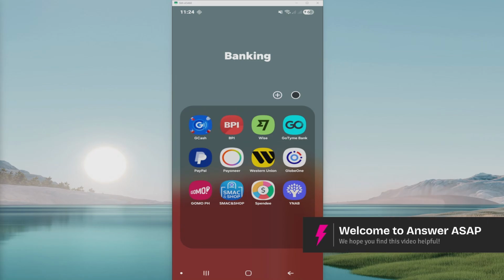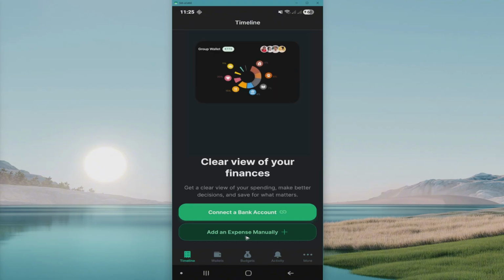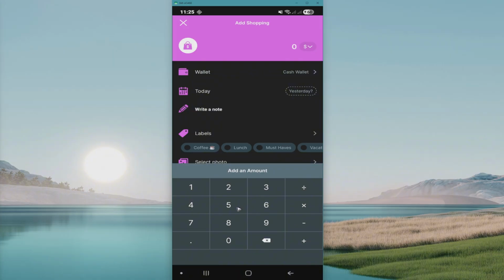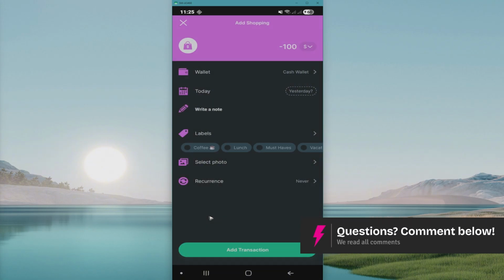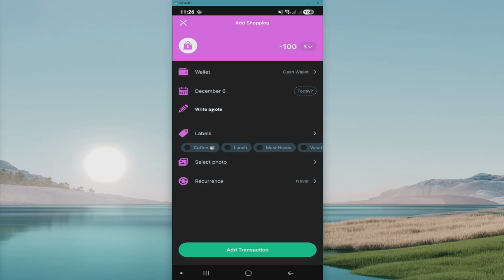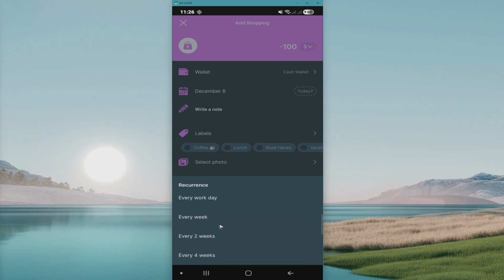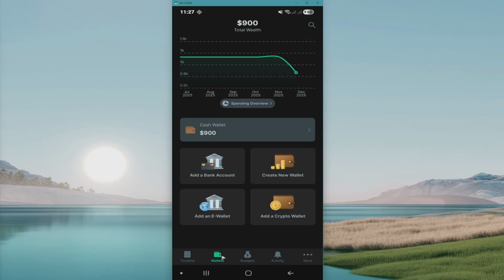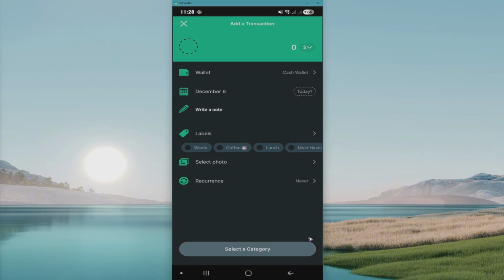How to ADD EXPENSE in Spendee (Step by Step)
This guide explains how to add an expense in Spendee so your spending is recorded accurately and your budget stays up to date. Please consider liking the video and letting us know if you have any comments, ideas or questions, we really appreciate any feedback! We have plenty of other tutorials on our channel so come and see if we can help you with anything else :)